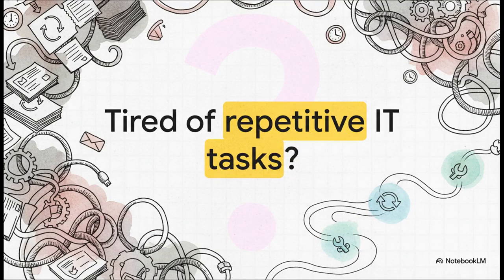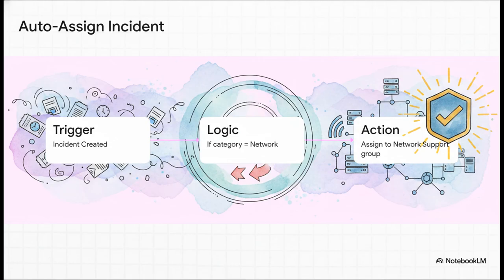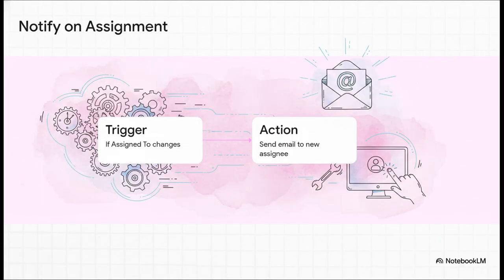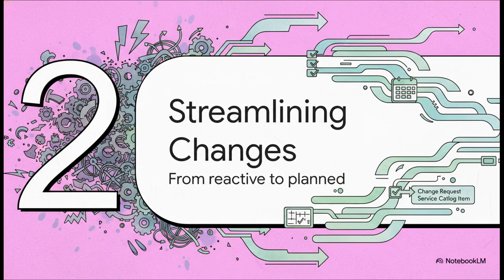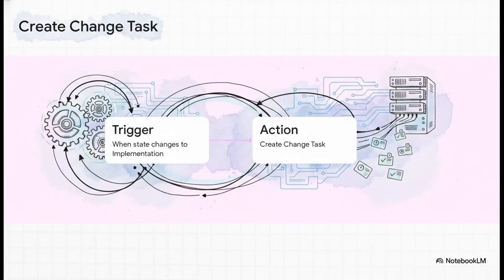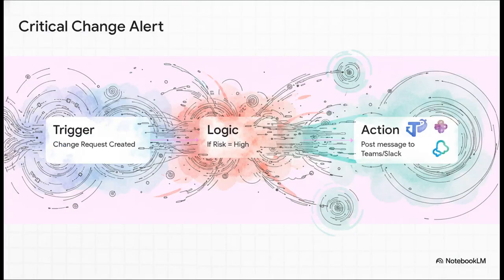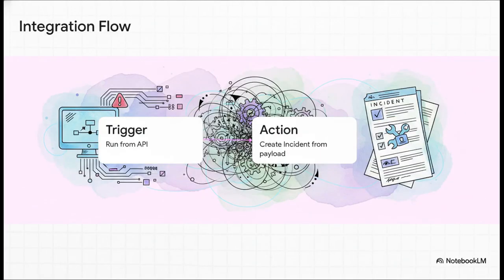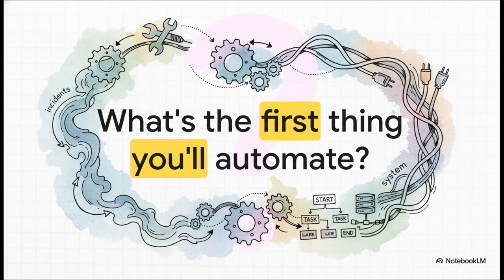10 Real-World Flow Designer Examples Explained Step by Step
10 Real-World Flow Designer Examples Explained Step by Step